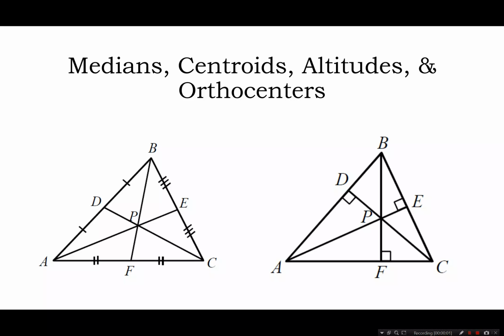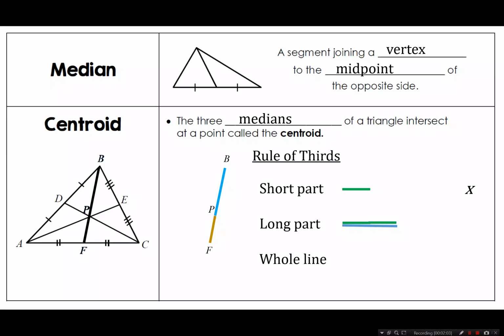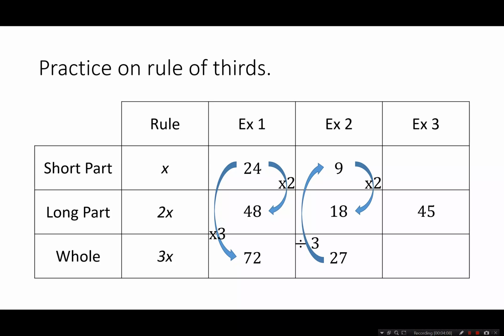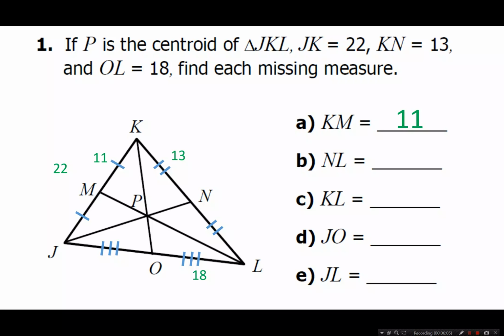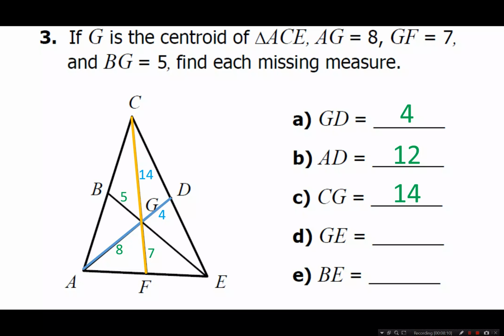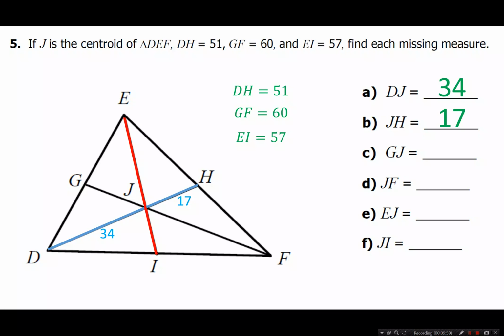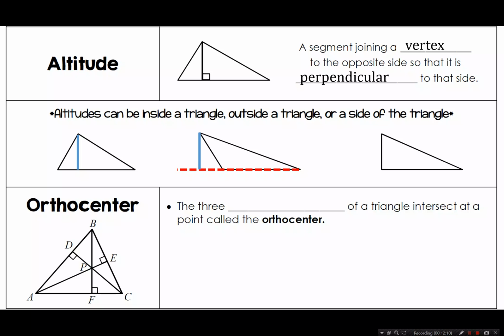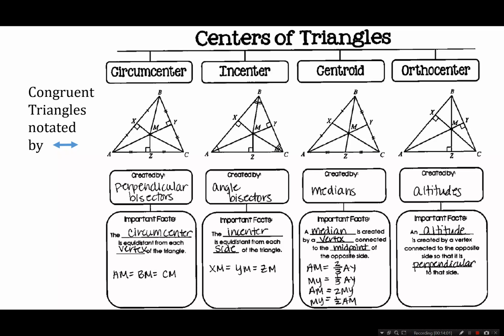Medians, Centroids, Altitudes, & Orthocenters